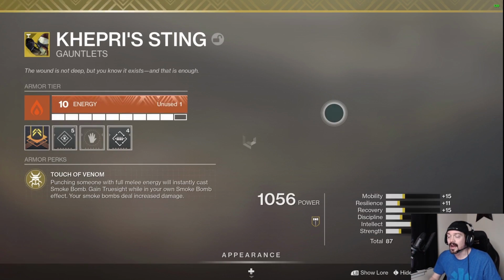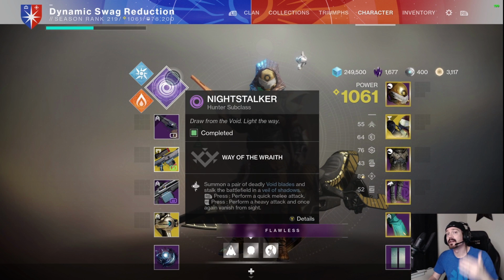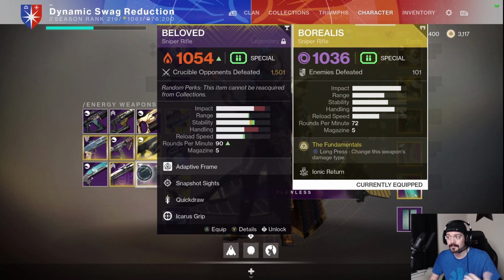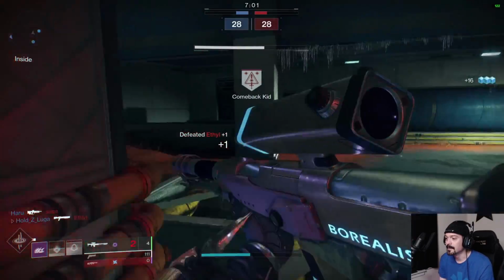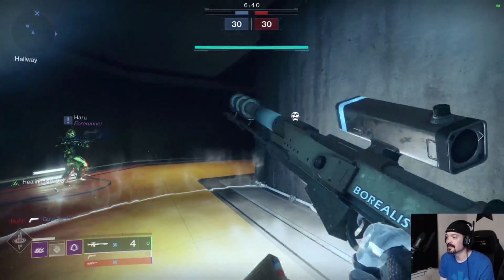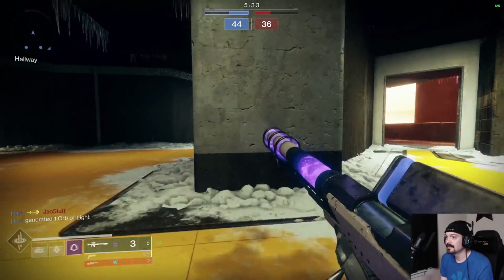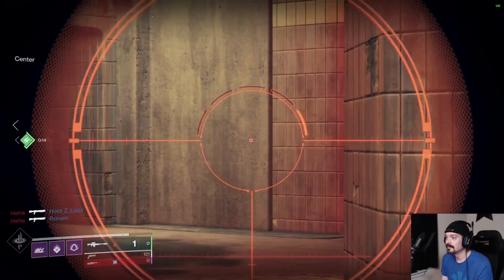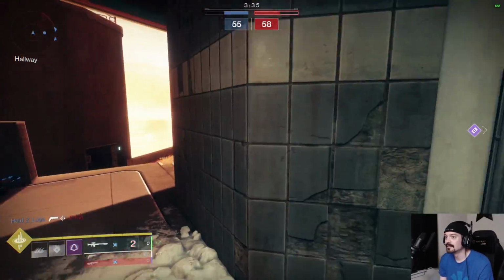Why does no one use Khepri's Sting? It's my favorite hunter exotic.....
I have played with a masterworked 51 stat Khepri's Sting for about a year. I finally got one with a good 65 stat! In this gameplay I talk about why I like it and my preferred skill tree to run it with. I also am using Borealis and discuss why this sniper slept on. You should give it a look with the changes coming.

New Destiny2 video for BeyondLight Season 11